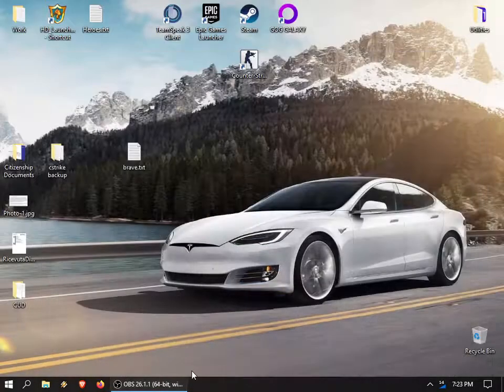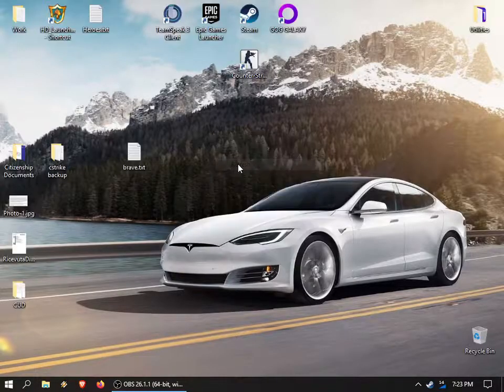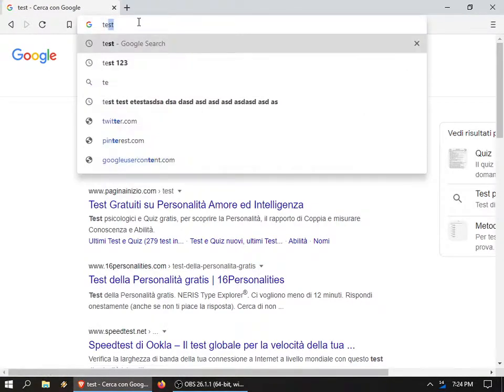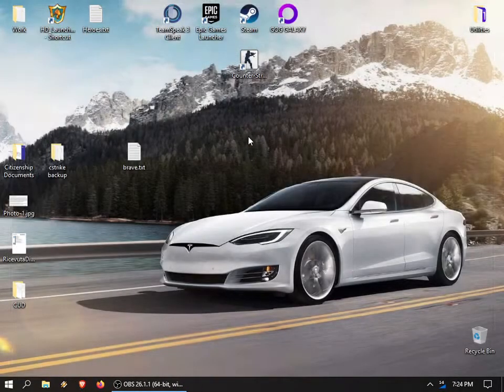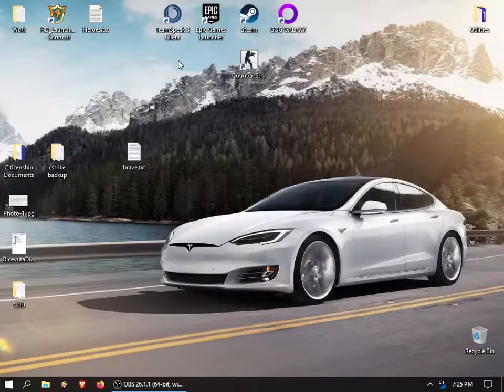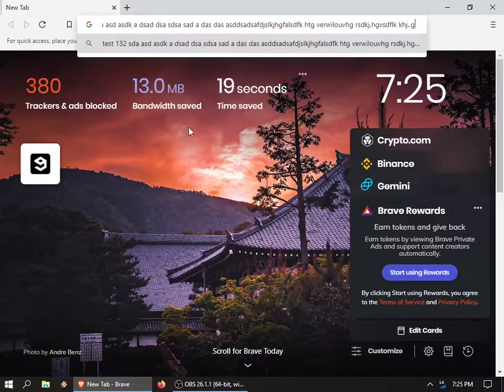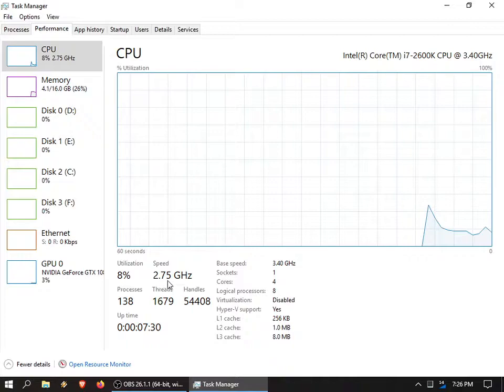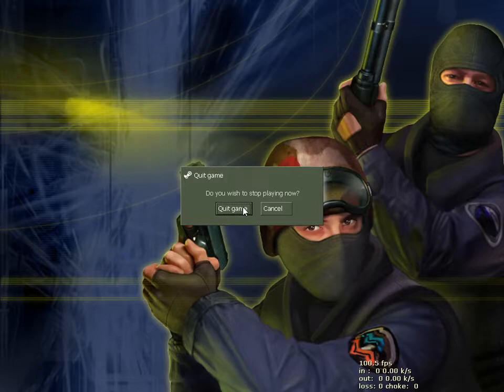Brave browser stuttering and causing lag in full screen games even after closing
Opening the browser, navigating the web for a few minutes will cause some sort of persistent updating, which interferes not only with the browser itself, but also with other applications running on the system.

It is indeed a problem with Chromium based web browsers, both Chrome and Edge have the same issue. Chrome even uses a more recent version of the engine, 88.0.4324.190, and it does the problem even faster. Oh well… that’s life…